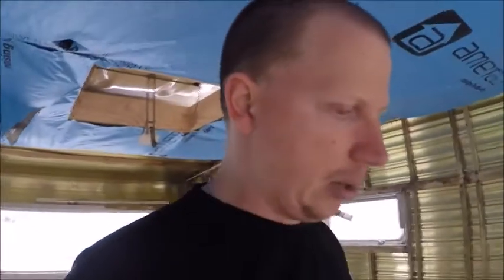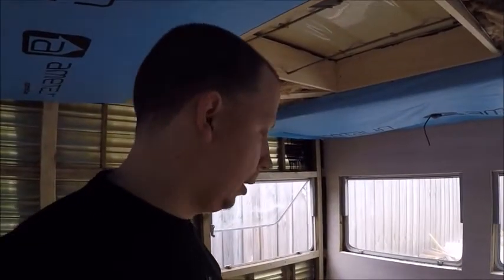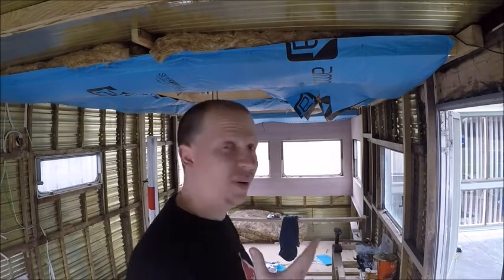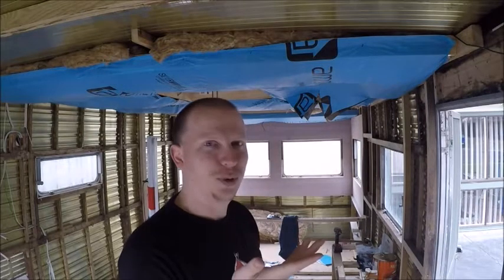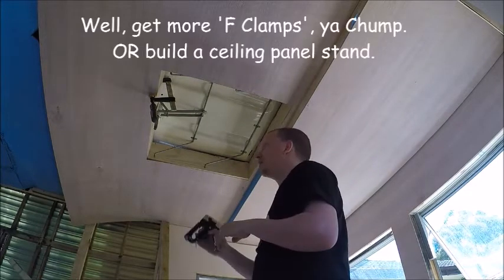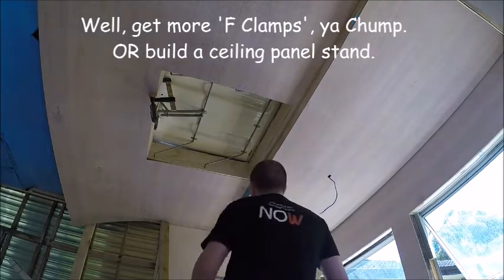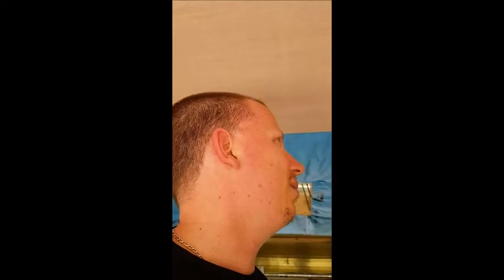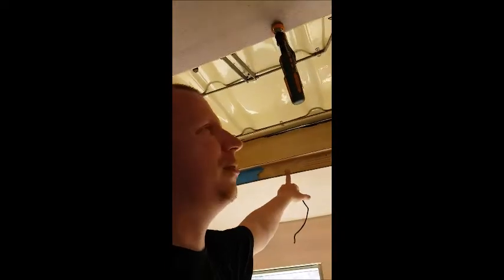Philbi TV - Vlogs - Caravan Reno Pt10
In this, there is some Paneling!

Link to some similar lights i used: